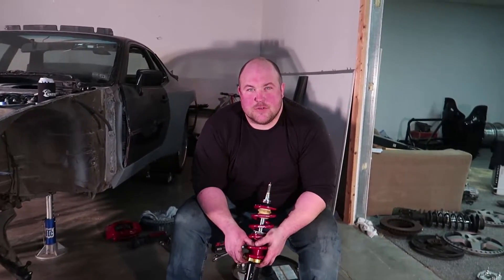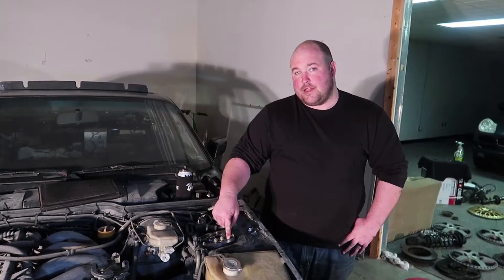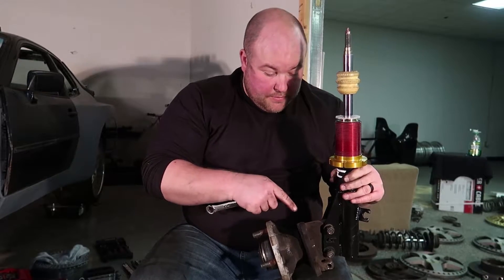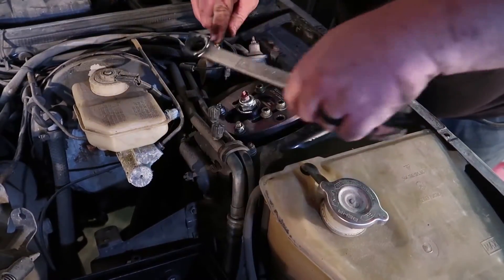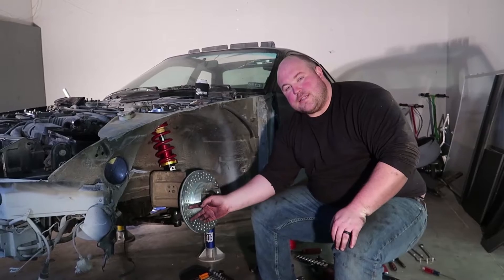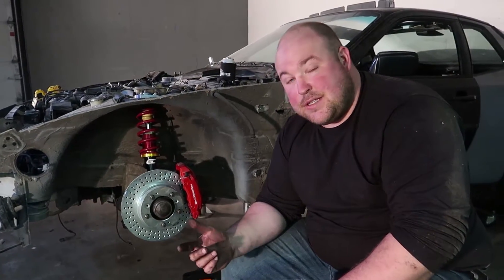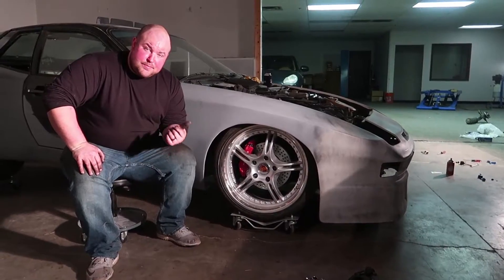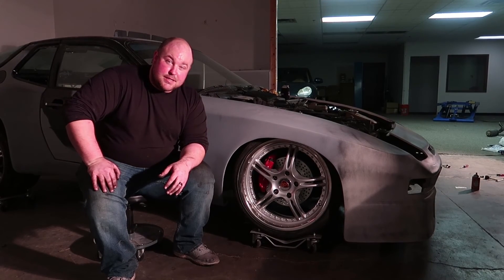Widebody 944 Project: Front Coilover Install (Ground Control)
In this episode we install the Ground Control front coilovers on our widebody 944 project. These coilovers are a HUGE improvement over the stock suspension and a big step forward in the the build.